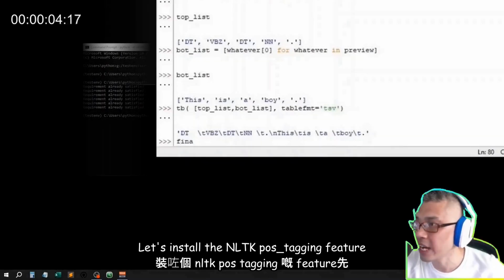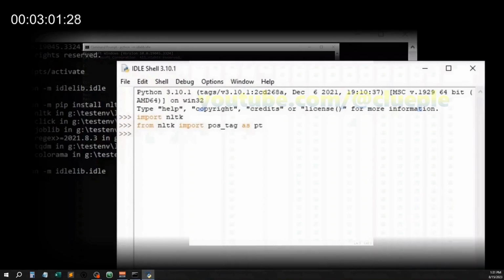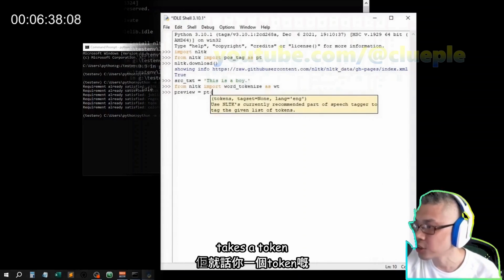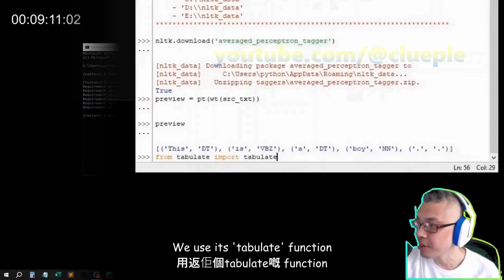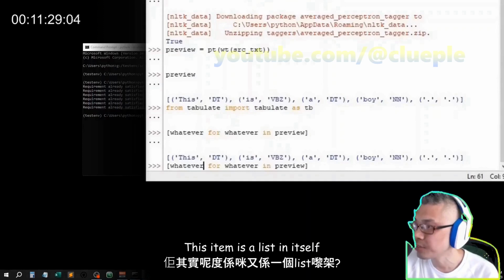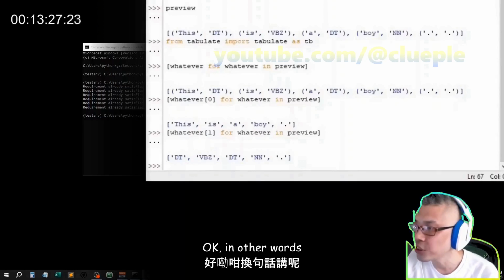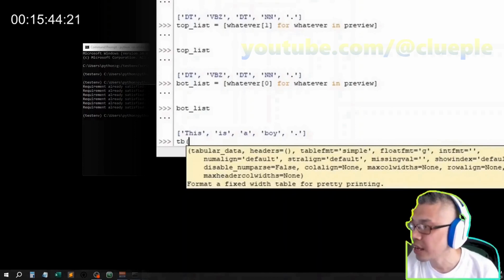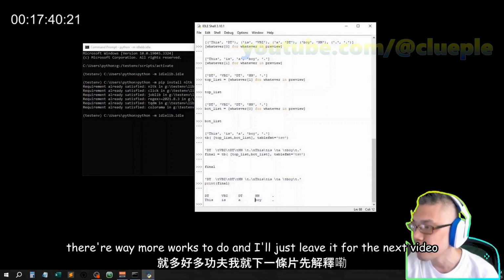NLTK POS_TAG Feature | How To Get Word's Parts Of Speech With Python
This video shows how to obtain the POS TAG feature from the nltk download.  It's mainly used in my self-developed language app.